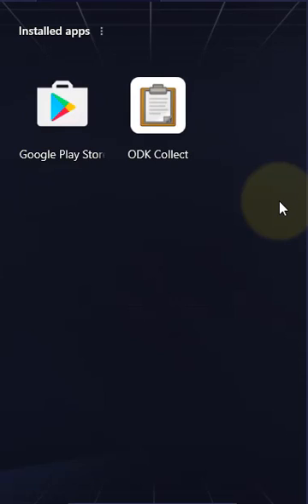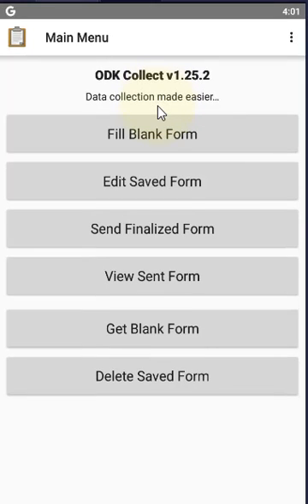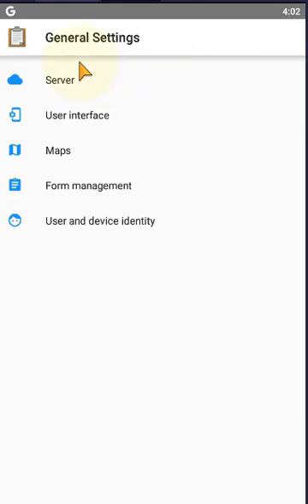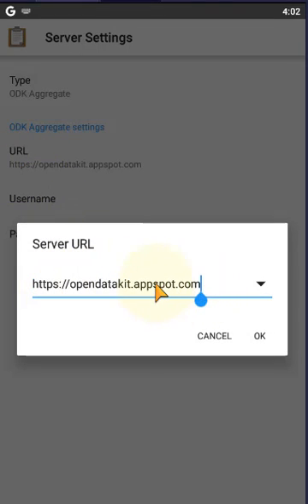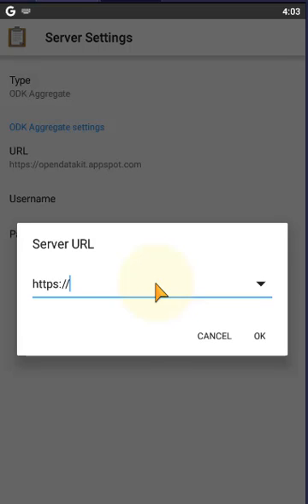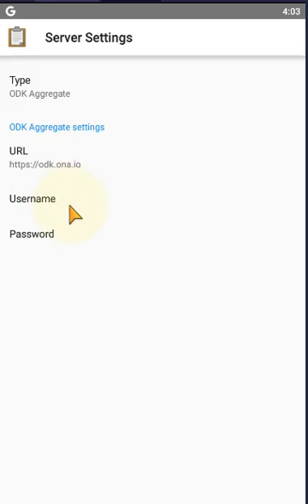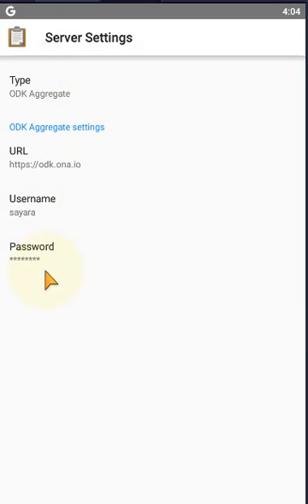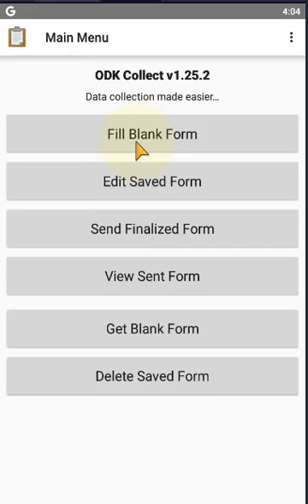02 How to Configure the ODK collect Application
Server configuration in ODK collect Apps